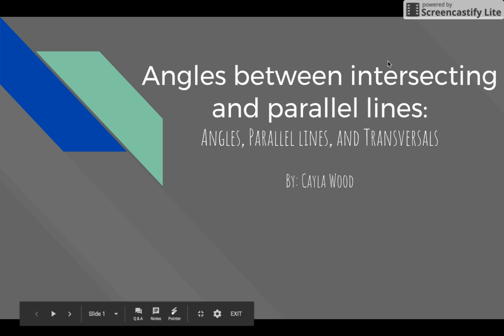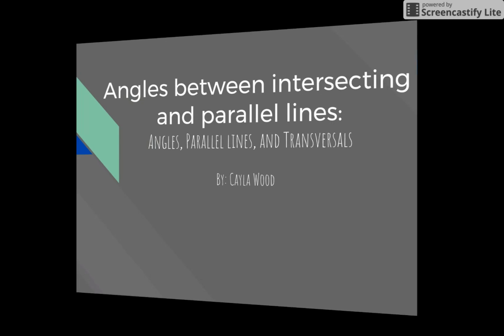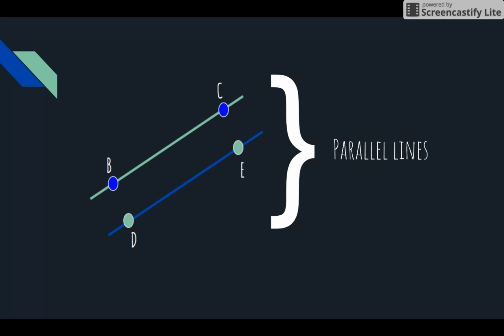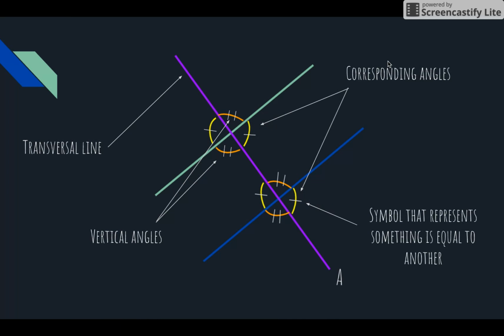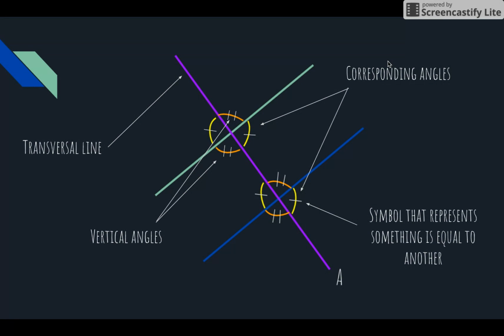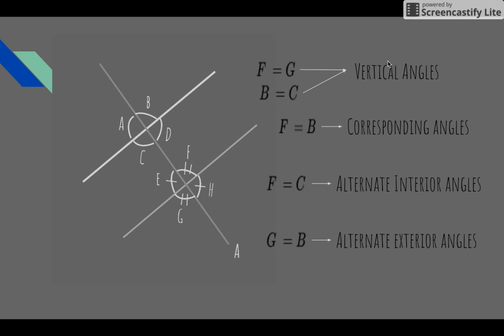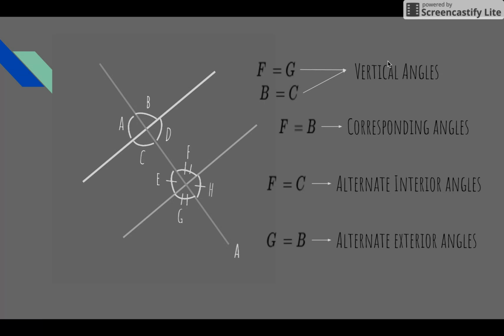Angles between intersecting and parallel lines